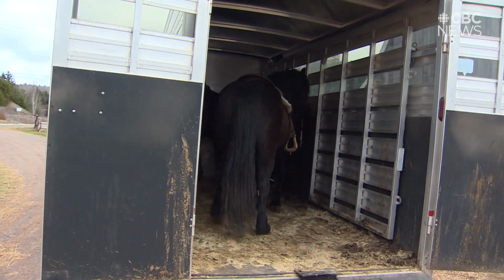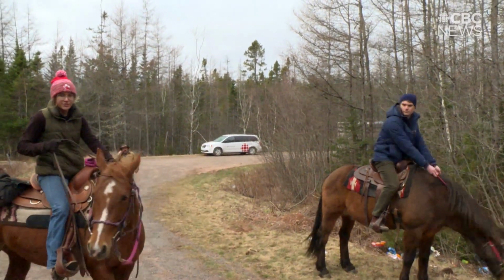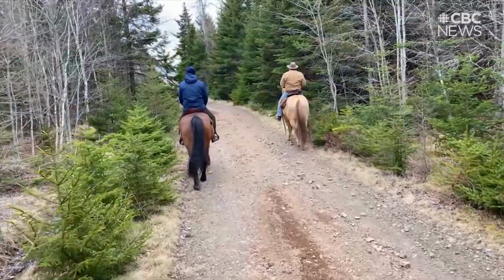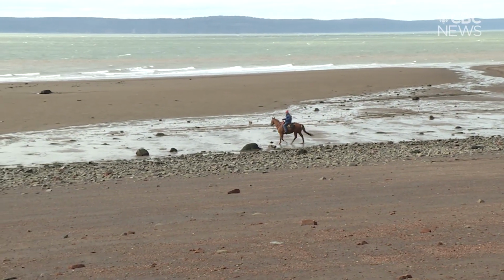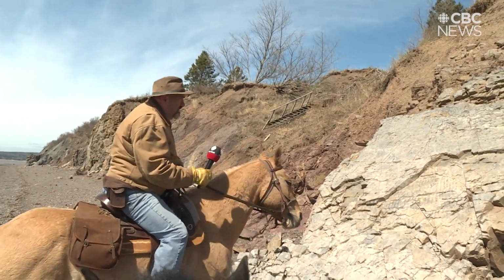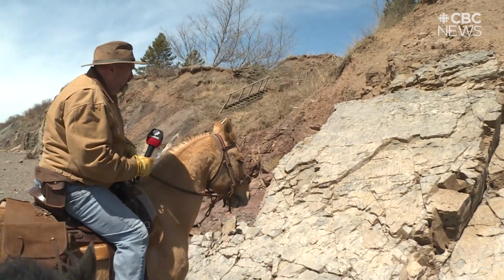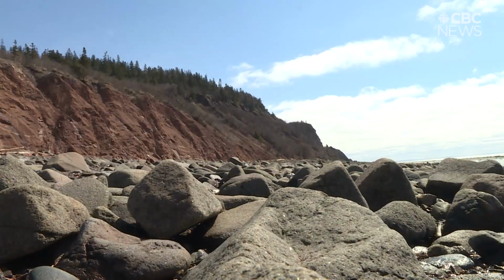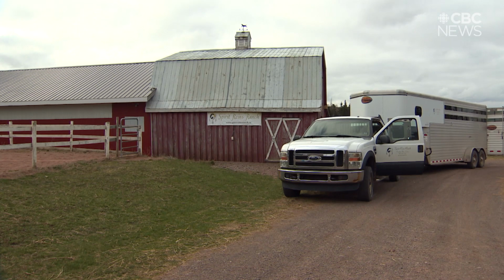Want to ride a horse along the bottom of the Bay of Fundy?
When the tide is out, it's time to ride.
If you want to see the Bay of Fundy from a new angle, you can do so on horseback with Spirit Reins Ranch in Parrsboro, Nova Scotia.
CBC's Jon Tattrie got up in the saddle for this story.
Giddy up!